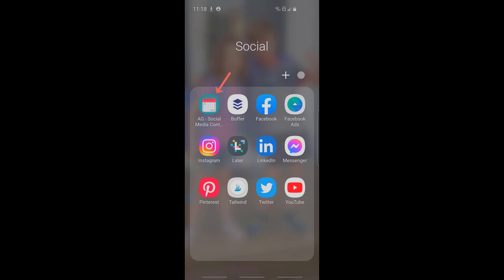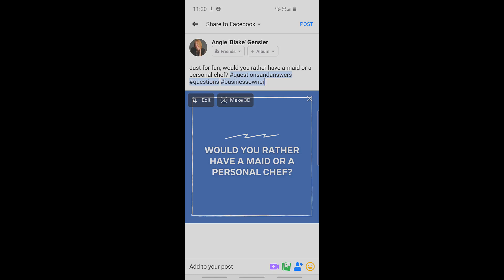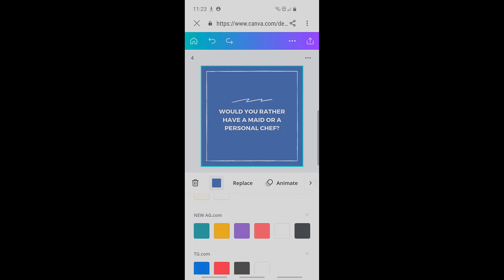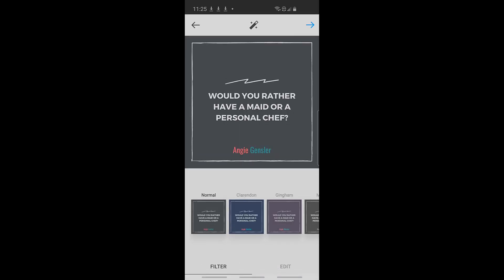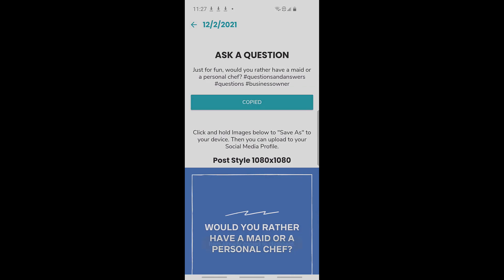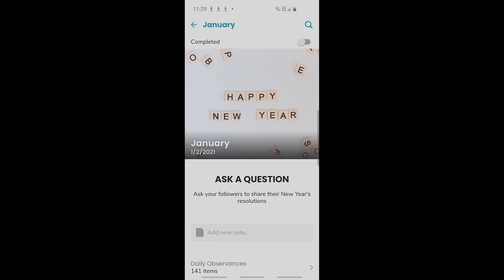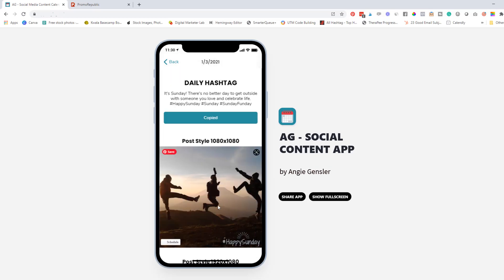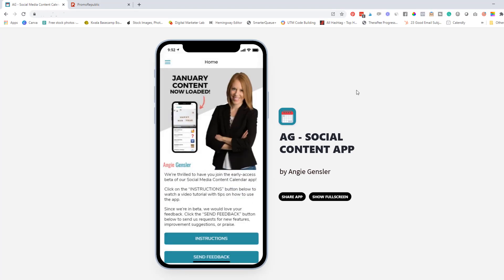Copy and Paste Content to Social Media with the Social Content App by Angie Gensler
Copy-and-paste content in a user-friendly app. Quickly post engaging content on social media in a few simple clicks! Introducing the Social Content App. Now you can get 365 days of done-for-you content at a do-it-yourself price!

312 SW Greenwich Dr. Suite #502
Lee's Summit, MO 64082